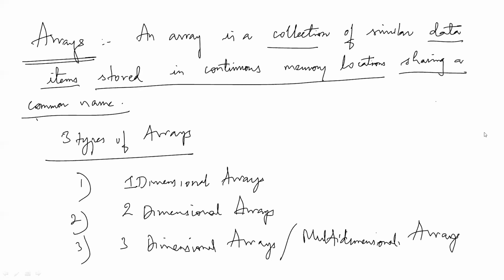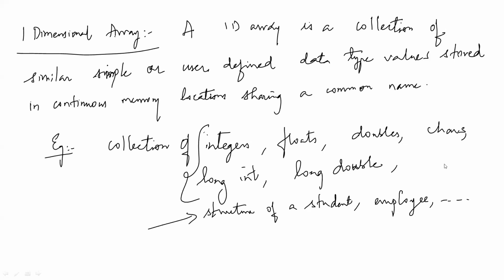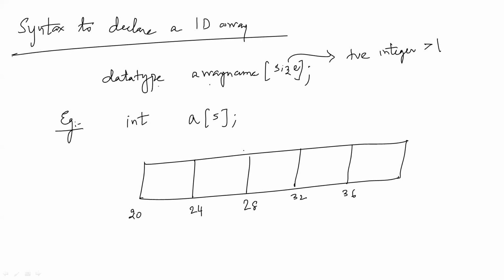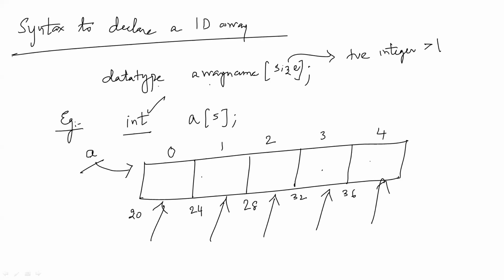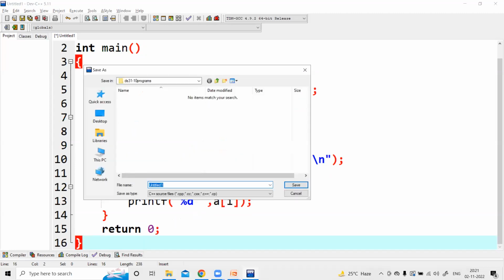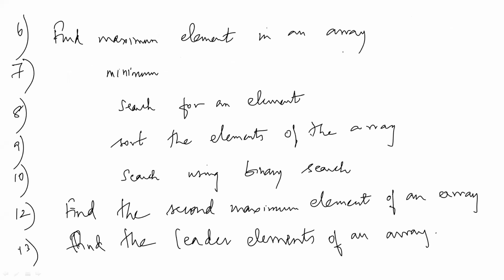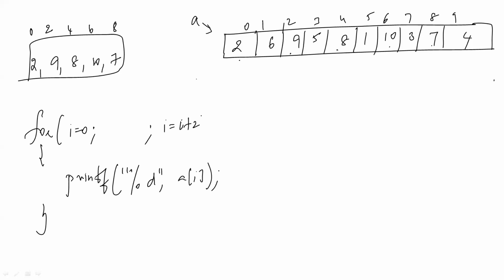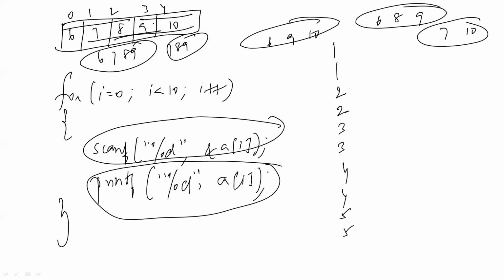Day-3 Data Structures Through C @ 7:30 PM (IST) by Mr. Sunil